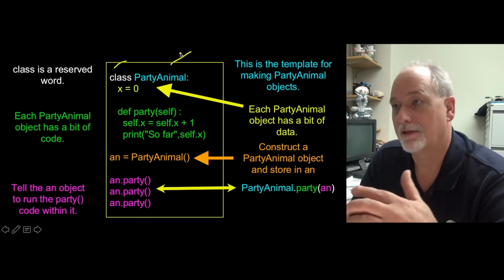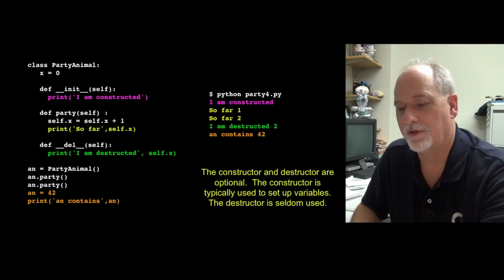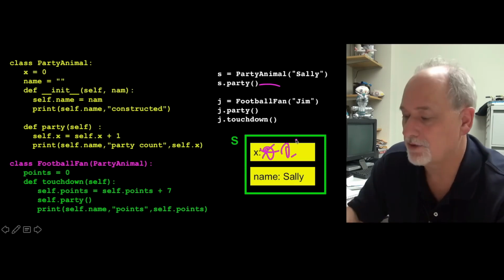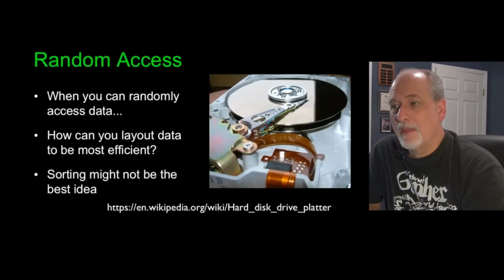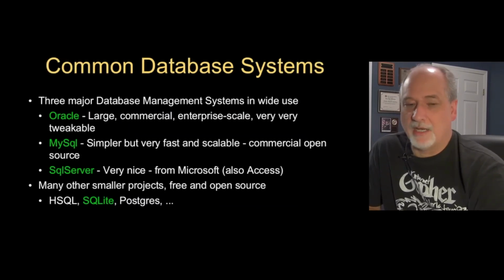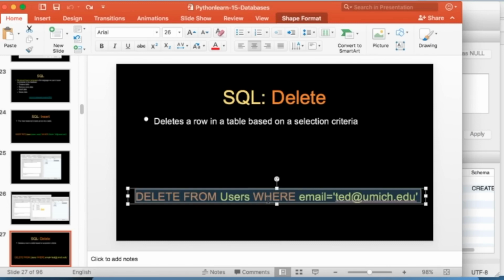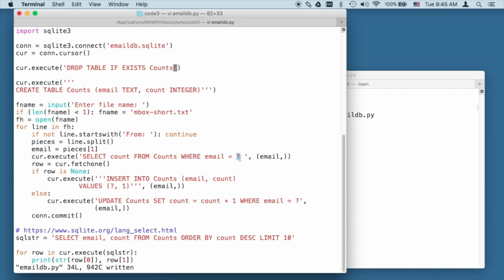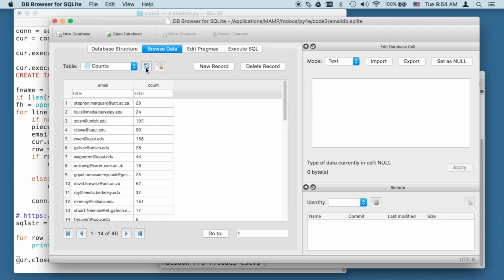Learn Python Programming Part # 12 : Complete Python Full University Advance Level Course Online